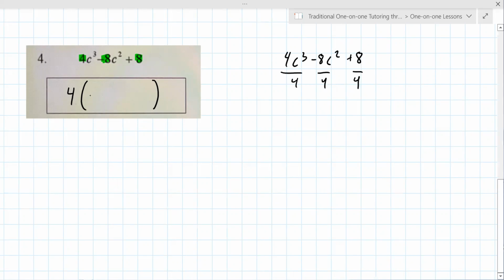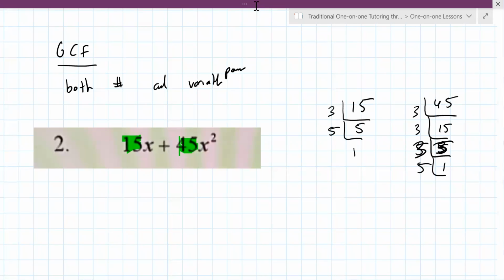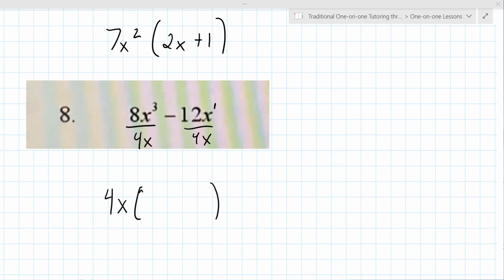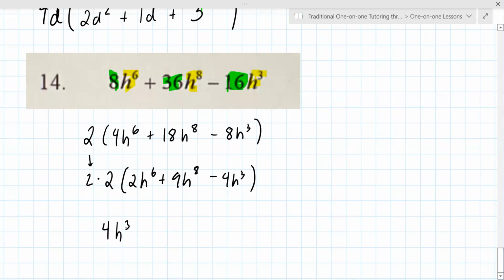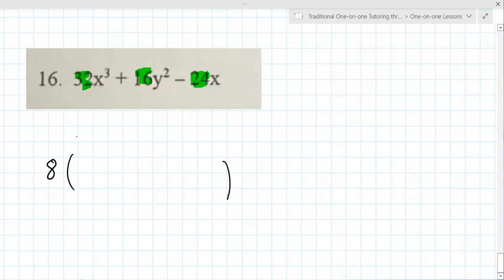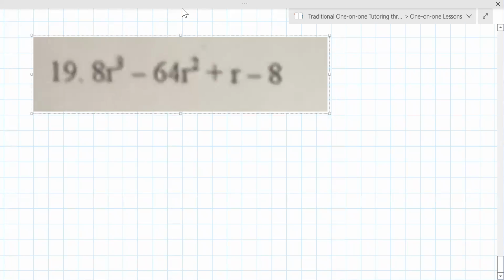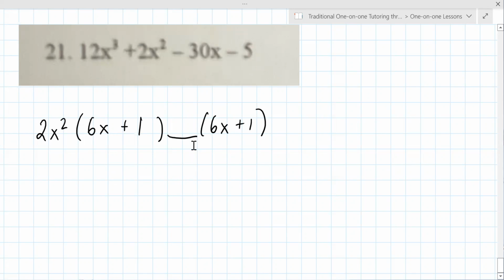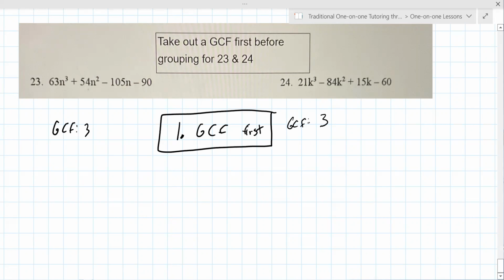High School Algebra 1 Lesson [2023-01-31 at 5pm MST Maris H]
This lesson covered topics in Algebra 1 including factoring by GCF and grouping.